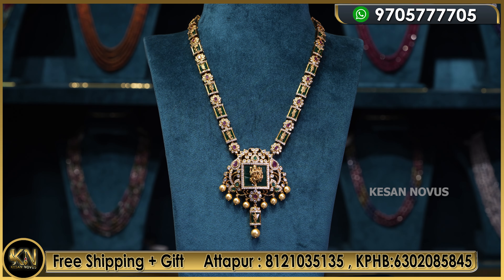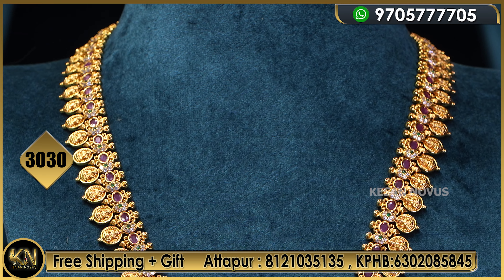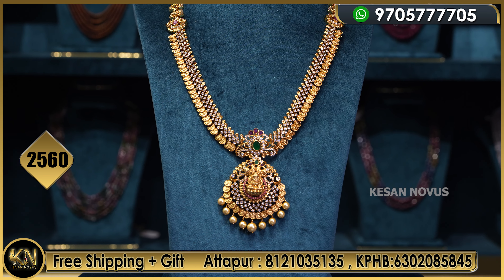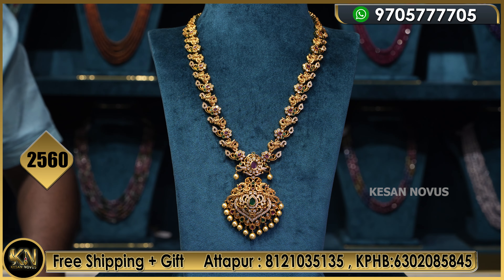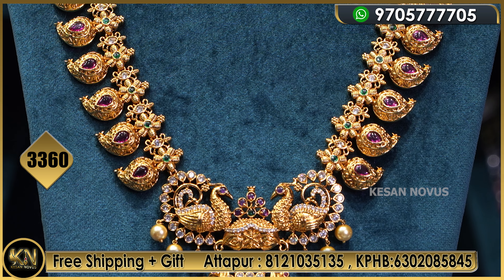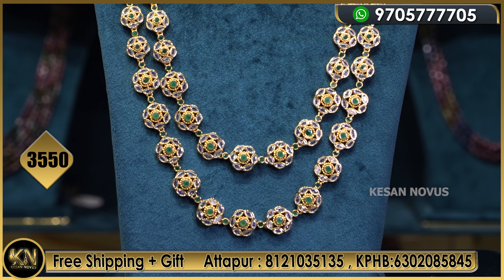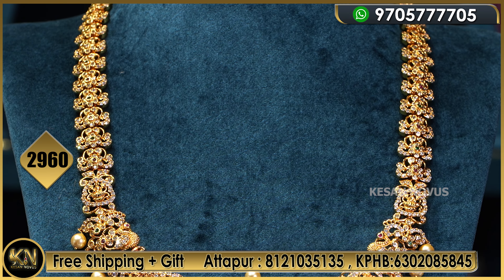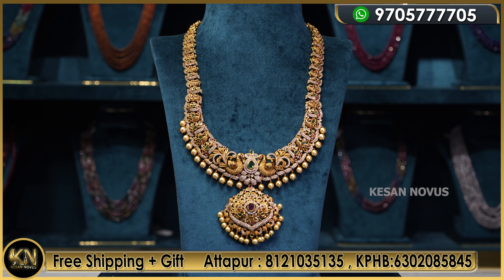Long Chain Collections | ప్రతి ఆర్డర్ కి గ్యారంటీ గిఫ్ట్ | Video Call Facility | Kesan Novus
This video showcases Long Chains
*STORE ADDRESSES*

*ATTAPUR BRANCH*

KESAN NOVUS
Shop no 6 , 3-4-183/1 Satti Reddy Complex
Attapur Ring Road , Hyderguda,
Hyderabad, Telangana 500048.
Landmark : Opp Balaji Sweets

*KPHB BRANCH*

KESAN NOVUS
1st Phase, Dhanalakshmi Centre, HIG 212,
Rd Number 2, Kukatpally Housing Board Colony,
Kukatpally, Hyderabad, Telangana 500072
Landmark: Opp VIVO Service Centre
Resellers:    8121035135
*GOOGLE MAP LINKS*

*ORDER PROCESS*

1. Please send us screenshot of the product to 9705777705
2. Once availability is confirmed payment can be made online via Phonepe, Gpay, etc
3.  Delivery time will be 7-10 business days
4.  Unboxing video is compulsory for any damage or missing item claim
5.  Unboxing video is compulsory for any exchange and/or return for transit damage
*VIDEO LINKS*